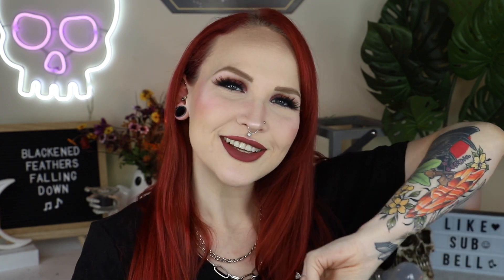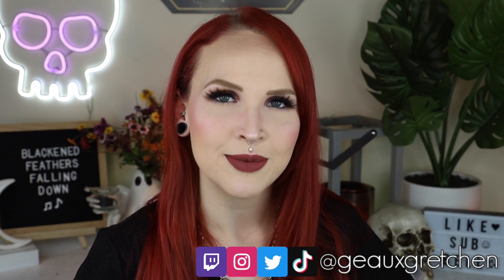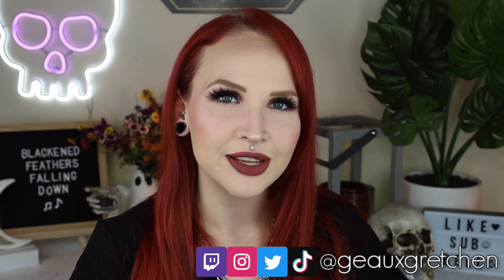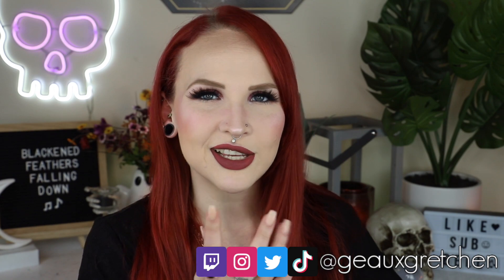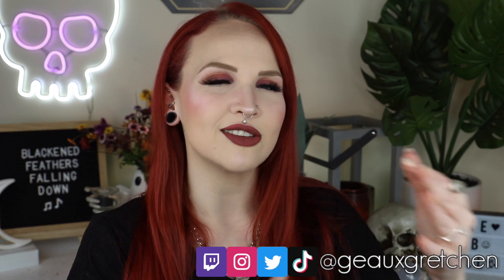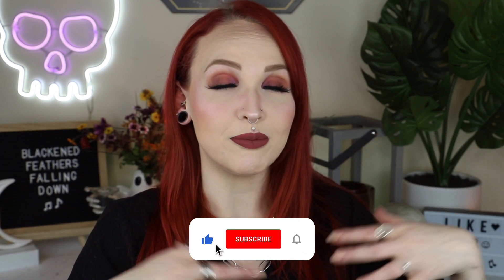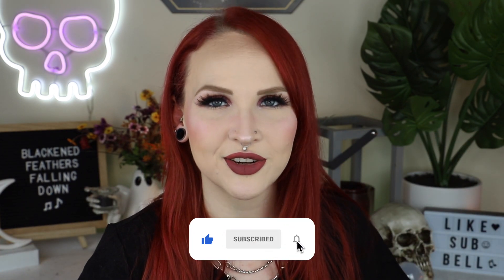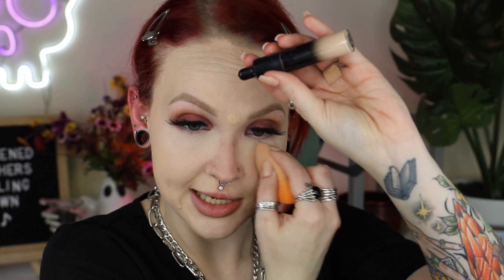GRWM | Revisiting Old Makeup | Q&A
I love doing get ready with me videos, but wanted to do something different for this one. So I asked over on Instagram if anyone had any questions for me for a chill Q&A I could do during a GRWM.

Lipstick I'm Wearing 💄// Wrath by Black Moon Cosmetics